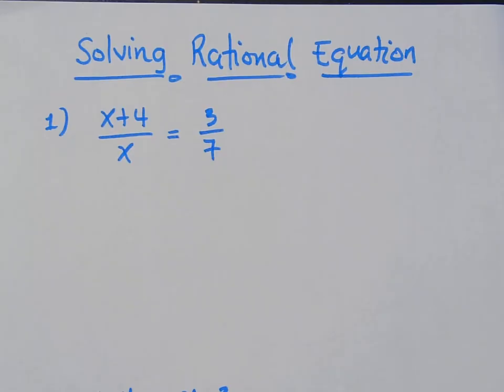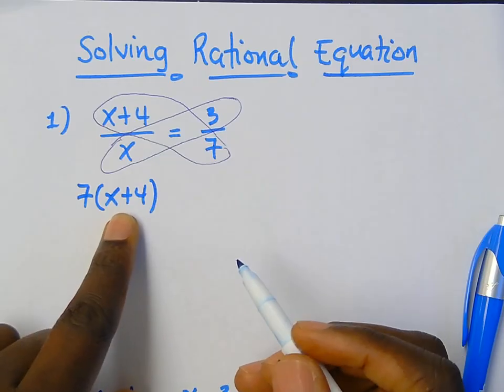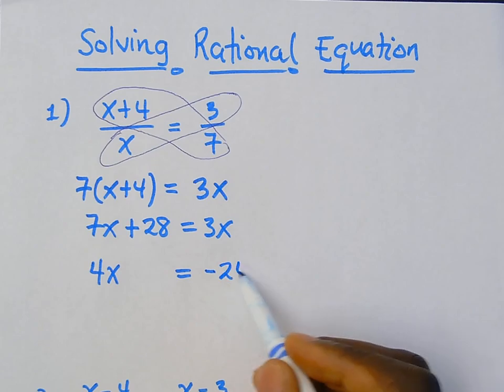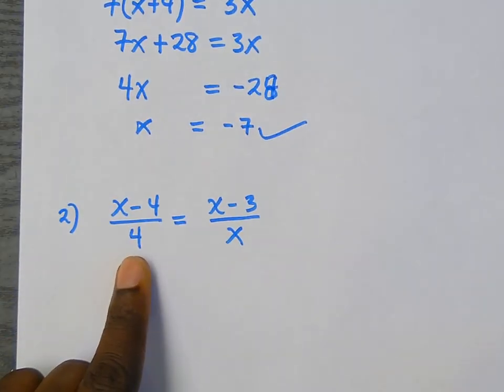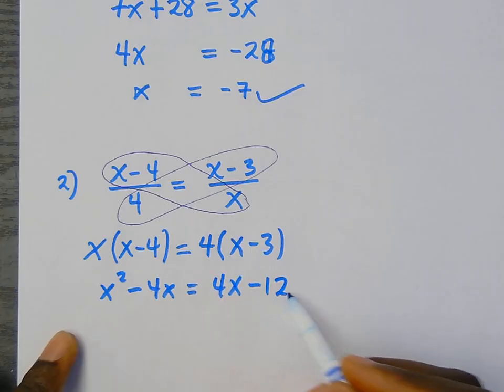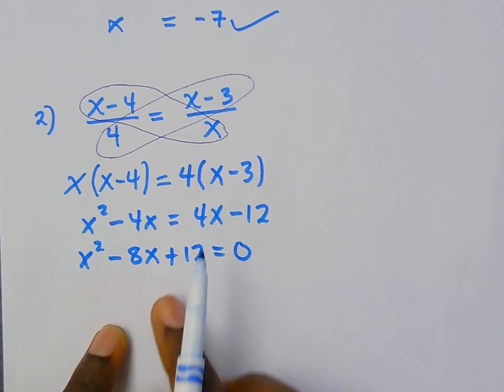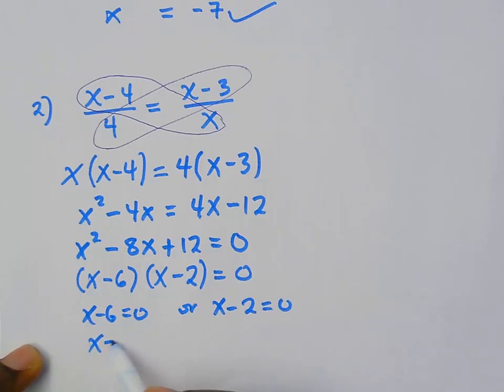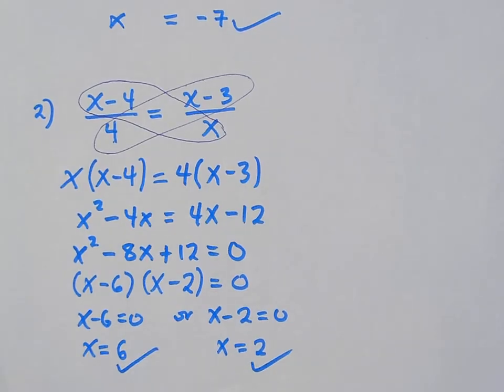Solving rational equations Pt1